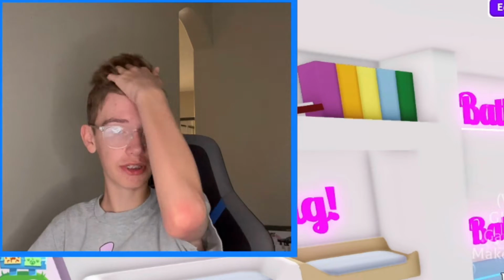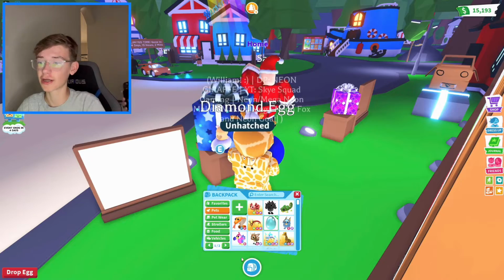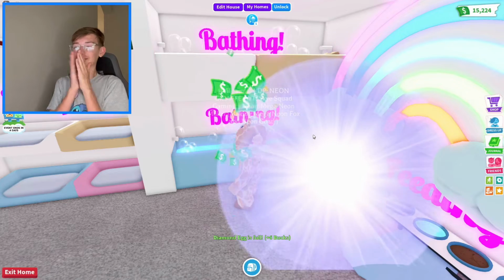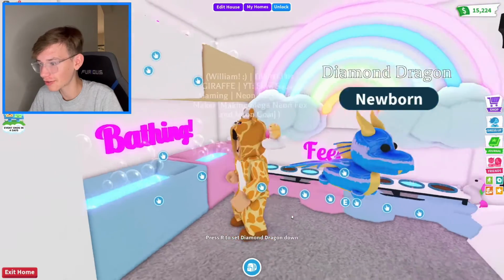Hatching My Second DIAMOND EGG! Adopt Me Egg Hatching/Adopt Me Gameplay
In this week's video I hatch my second diamond egg. I wasn't surprised as to the pet I received. I had traded the first diamond egg I have ever gotten for a neon kangaroo over a year ago. So, this was my official first hatching of my diamond egg.